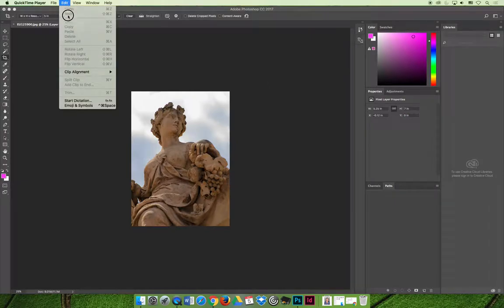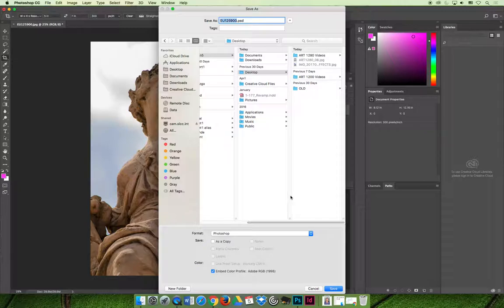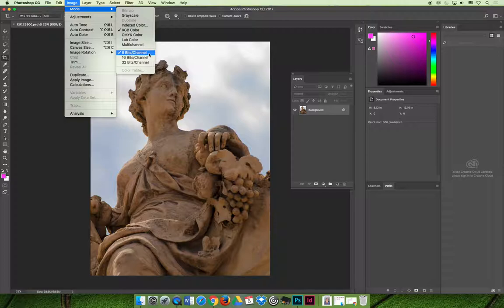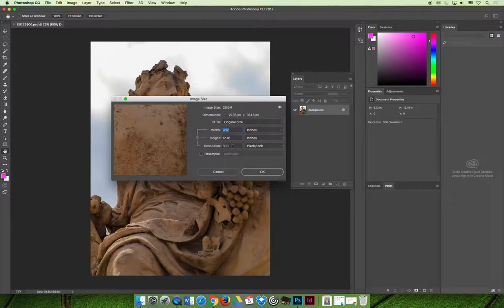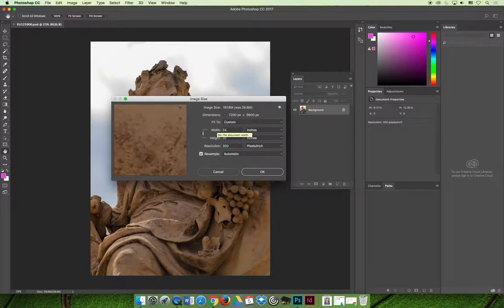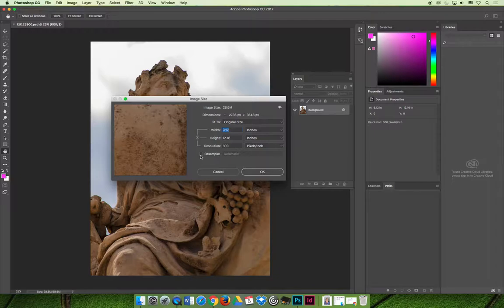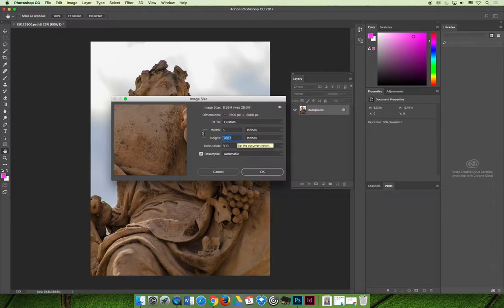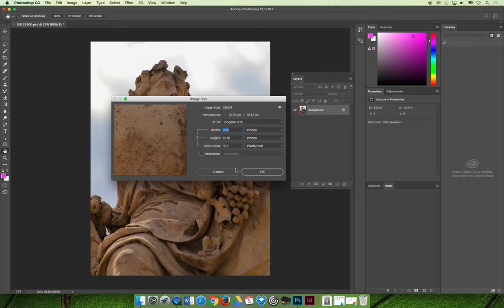ART 1280 – Resampling Images